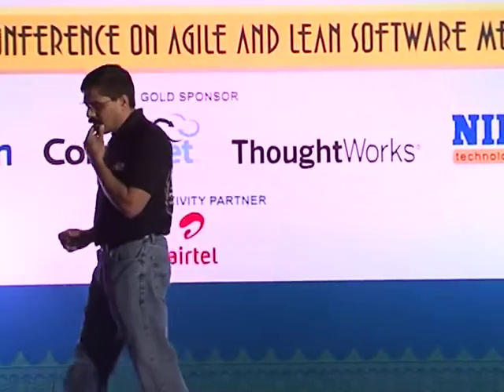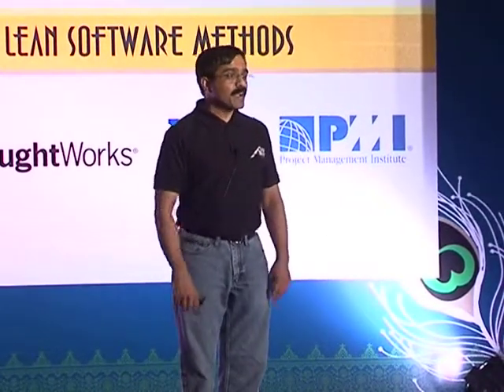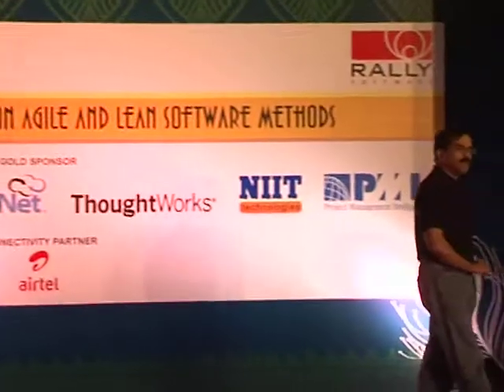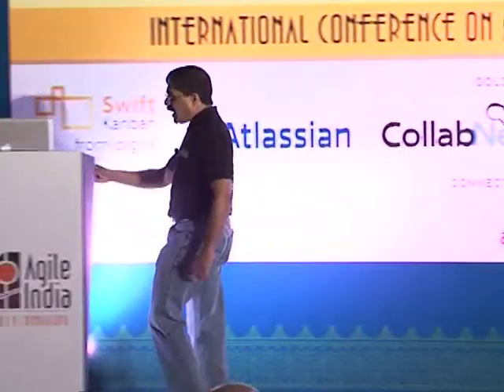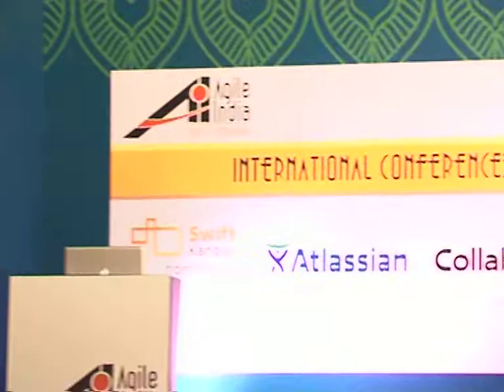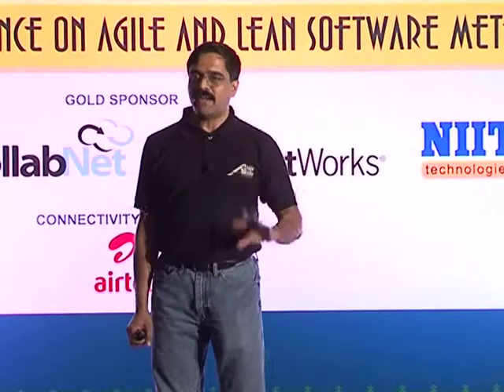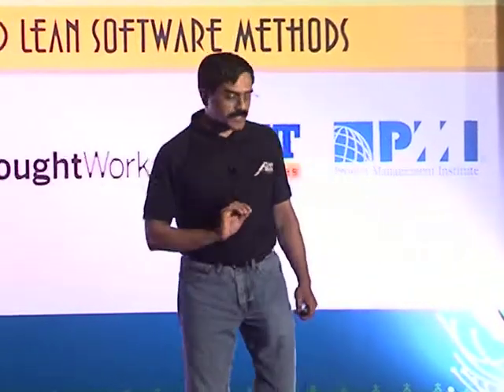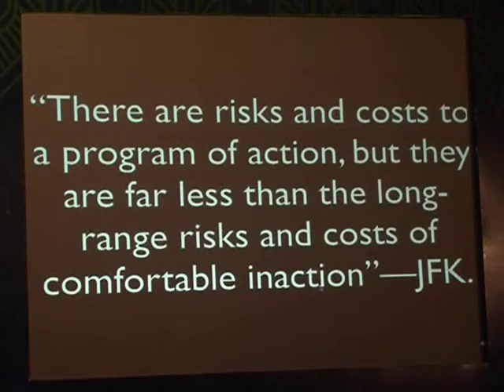Refactor Your Language Knowledge Portfolio by Dr. Venkat Subramaniam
It is the syntax that most of us observe when introduced to a language. However, we ought to move quickly beyond that to leverage its powers. The real strength comes from its styles and idioms. Learning a different style does not simply change how we write code, it fundamentally changes how we think and how we solve problems. In this session, award winning author and mentor, Dr. Venkat Subramaniam will explore the idioms and style of prominent JVM languages, and help refactor your language portfolio.